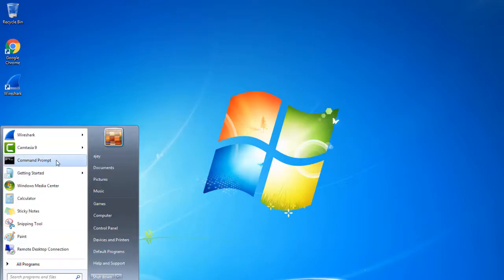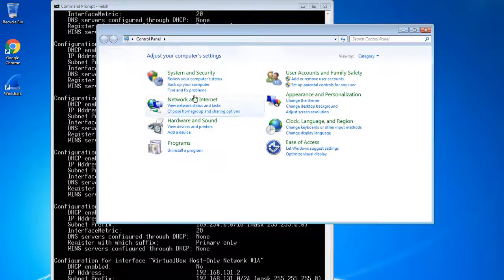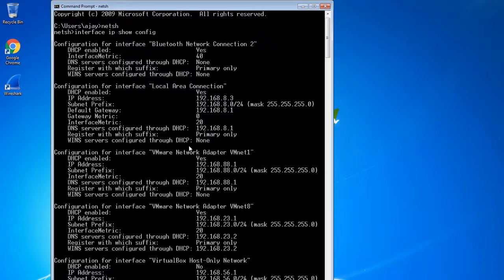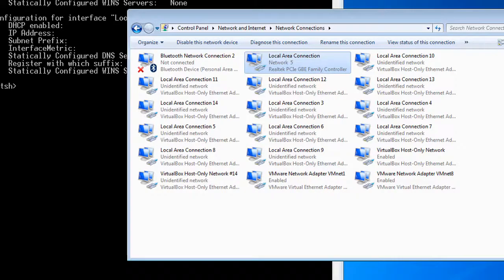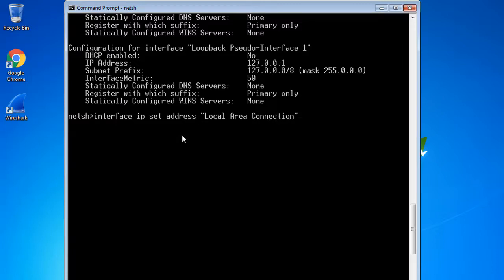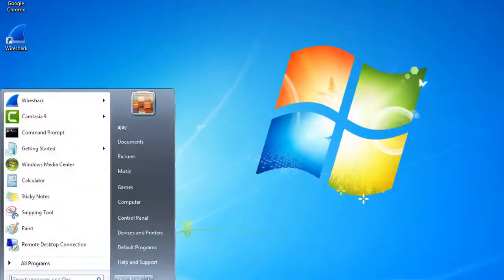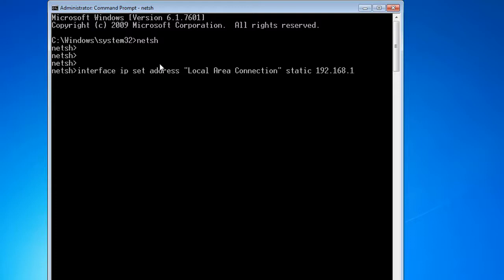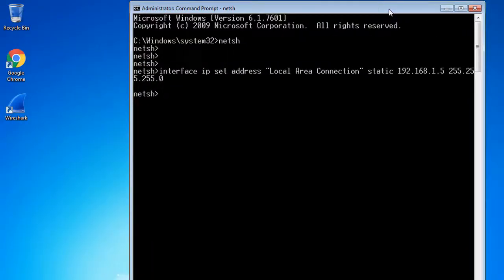Windows NetShell : Show Interfaces & Basic Configuration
NetShell is a command line–based tool that enables administrators to remotely administer and configure critical network services. The NetShell command-line interface is scriptable, which enables administrators to carry out batch configurations or management tasks from a single, centralized location.
NetShell operates on the basis of contexts. A context collects administrative activities for a given area of networking functionality. Contexts are generally implemented through a NetShell helper, which is a DLL file that provides the capabilities for a given context.
The Microsoft Windows Software Development Kit (SDK) defines the NetShell API - a collection of functions, structures, and specifications for creating helper DLLs to extend the core functionality of NetShell on Microsoft Windows operating systems.